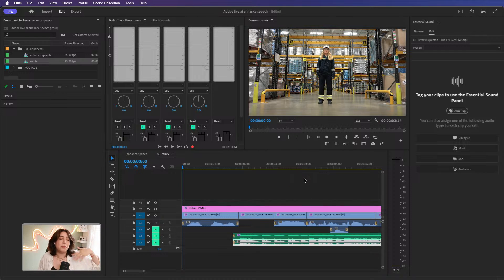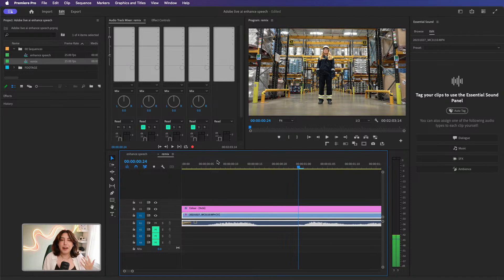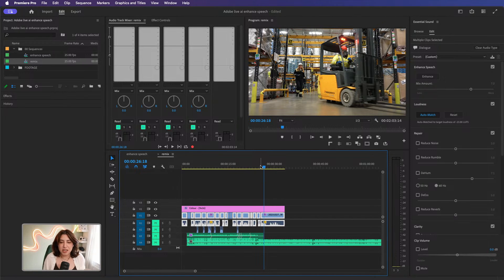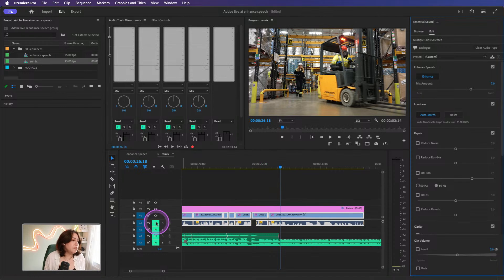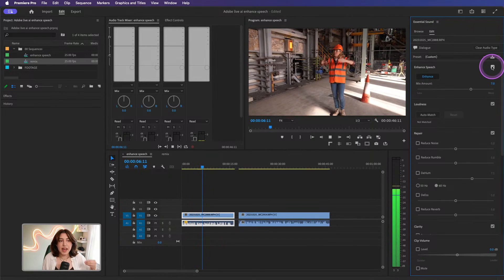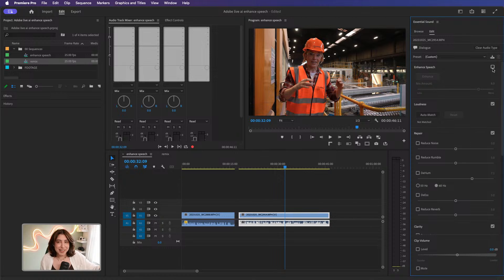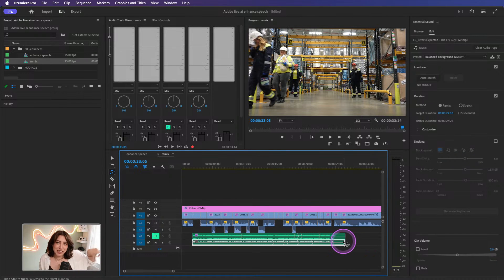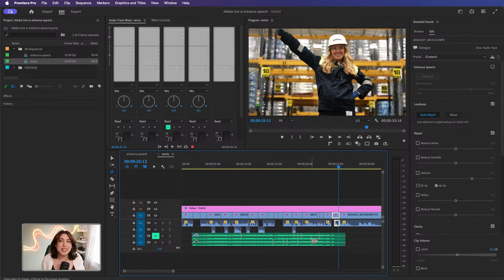Basic Sound Editing | Video Skills Challenge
CHALLENGE: How to use the essential sounds panels, track mixer, and remix tools

Join your host Mandy Celine each morning at 10:00am PT to learn how to approach each challenge using Premiere Pro and After Effects. Get your questions answered, see what the community is creating and get feedback on your work!

00:00 Start
2:20 Mic popping tips
10:23 Remix tool